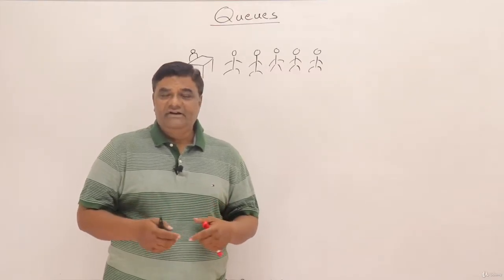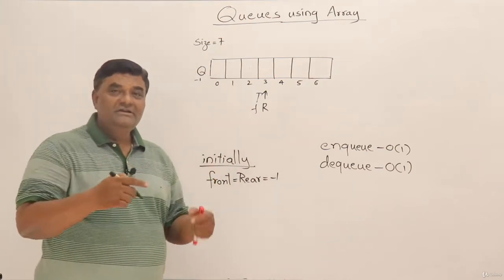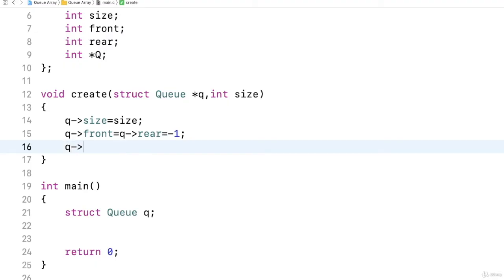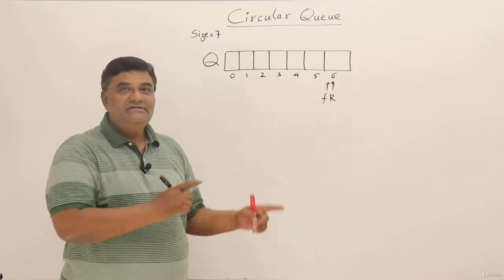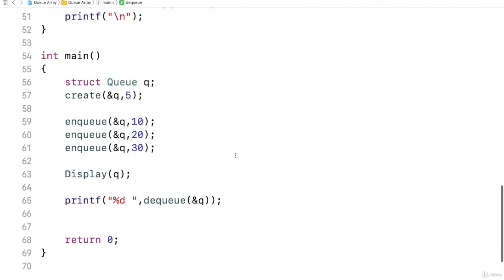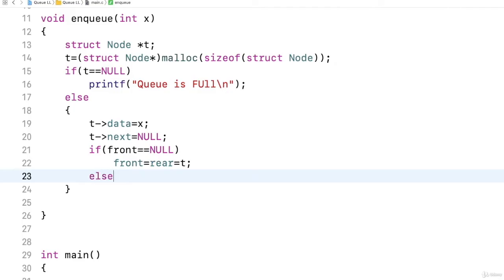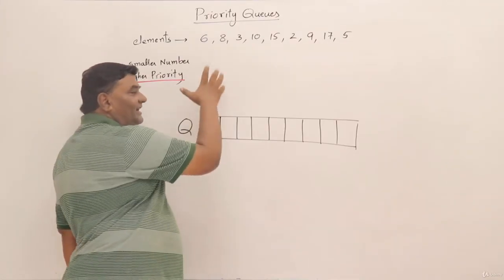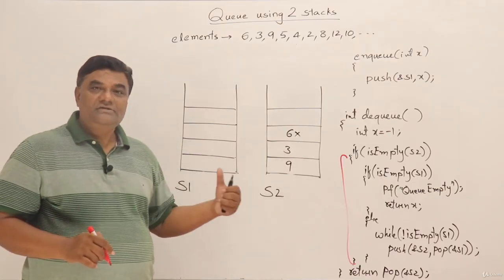14. Queues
1. Queue ADT.mp4
2. Queue using Single Pointer.mp4
3. Queue using Two Pointers.mp4
4. Implementing Queue using Array.mp4
5. Let_s Code Queue using Array.mp4
6. Let_s Code Queue in C++.mp4
7. Drawback of Queue using Array.mp4
8. Circular Queue.mp4
9. Let_s Code Circular Queue.mp4
10. Queue using Linked List.mp4
11. Let_s Code Queue using Linked List.mp4
12. Double Ended Queue DEQUEUE.mp4
13. Priority Queues.mp4
14. Queue using 2 Stacks.mp4